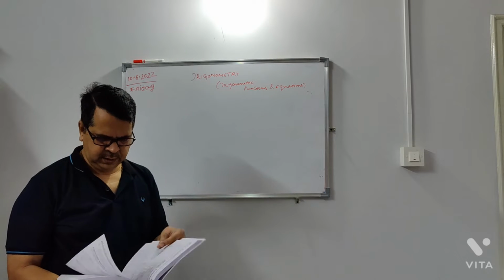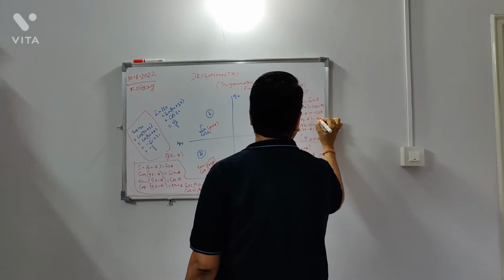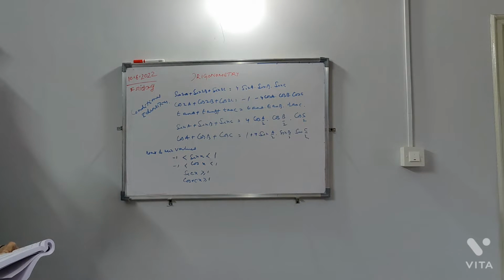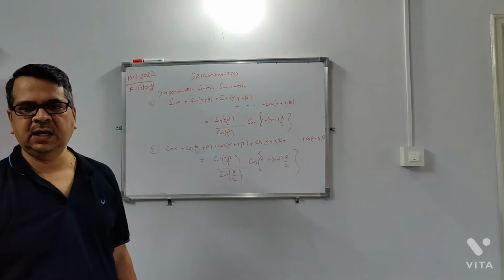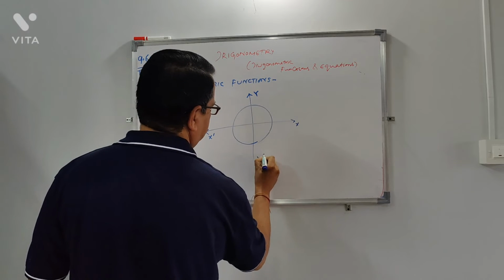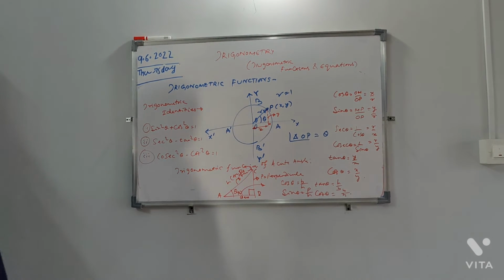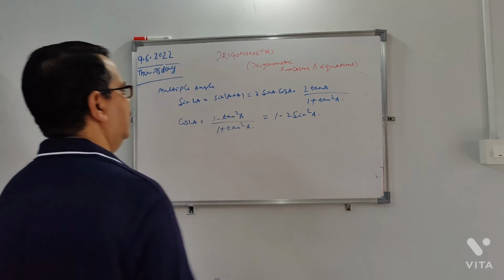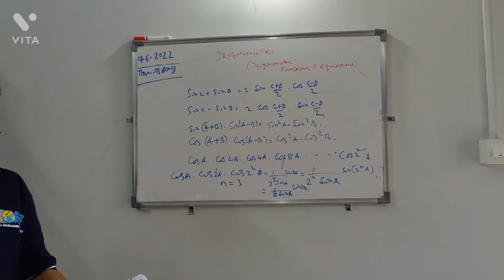Trigonometry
Trigonometric Functions, Angle on Circular System, Trigonometric ratios of compound and multiple angle, Maximum and Minimum Values, Transformation formula, Summation of Trigonometric Series